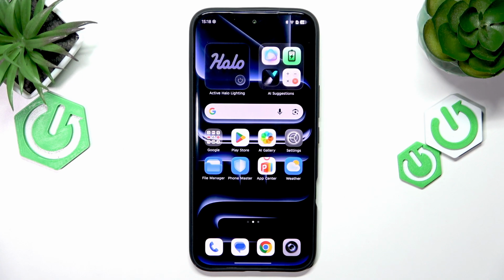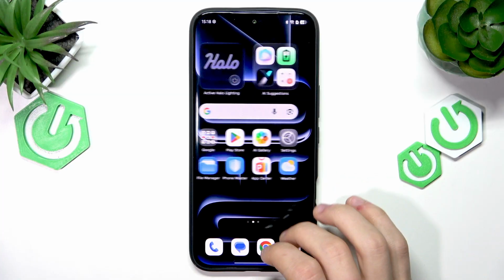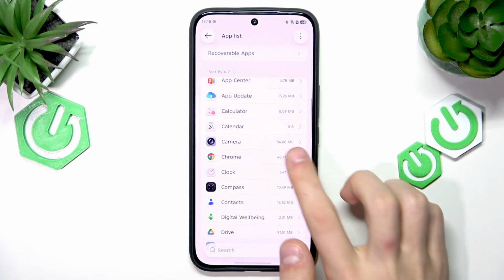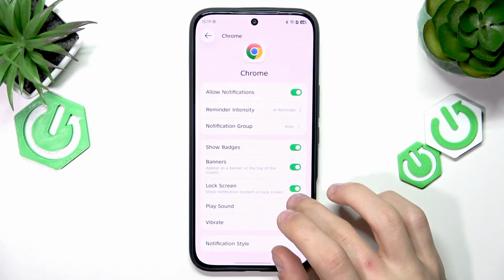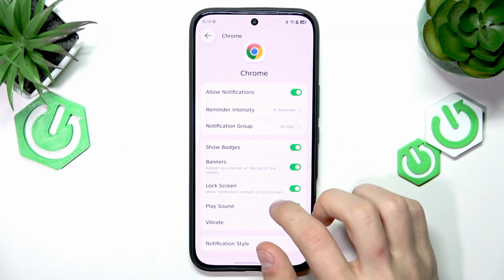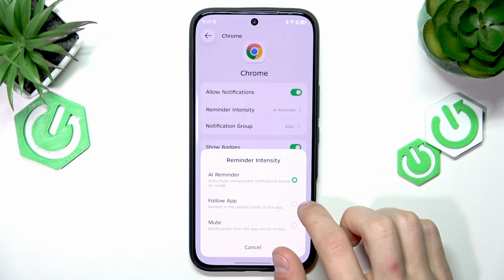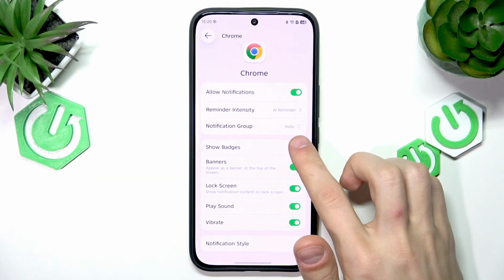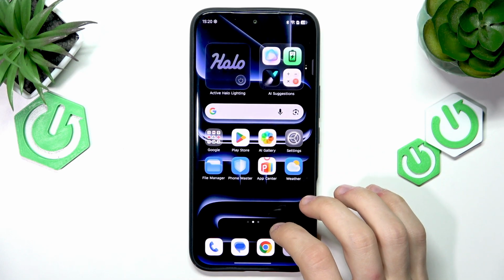INFINIX Note Edge – How to Customize Notifications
In this short video we show how to customize notifications and alerts on the INFINIX Note Edge. You will learn how to turn off notifications for specific apps, change notification grouping, set reminder intensity (AI reminder / Follow app / Mute), control lock screen visibility, badges, banners, sounds and vibration, and how to use Do Not Disturb to silence everything. Follow the steps in Settings → App management → App list to select apps and change notification behavior so your phone only notifies you the way you want.

How to customize notifications on INFINIX Note Edge?
How to disable notifications for apps on INFINIX Note Edge?
How to enable Do Not Disturb on INFINIX Note Edge?

0:00 Intro – what we’ll cover
0:09 Quick overview of notification options
0:32 Disable notifications per app (Settings → App management → App list)
0:56 Notification groups – Auto vs By app
1:44 Reminder intensity – AI reminder, Follow app, Mute
2:22 Badges, banners, lock screen, sound & vibrate settings
2:49 Do Not Disturb (moon icon) – silence all alerts
3:23 Wrap up & final tips